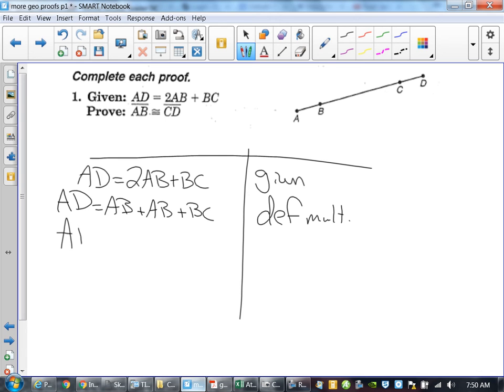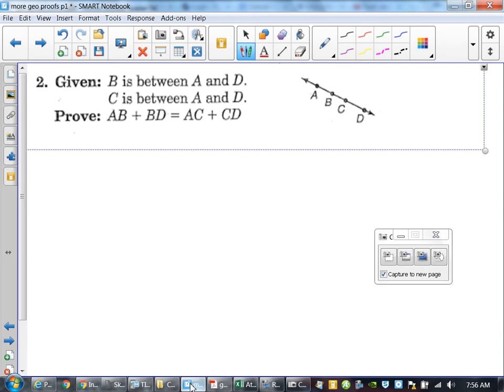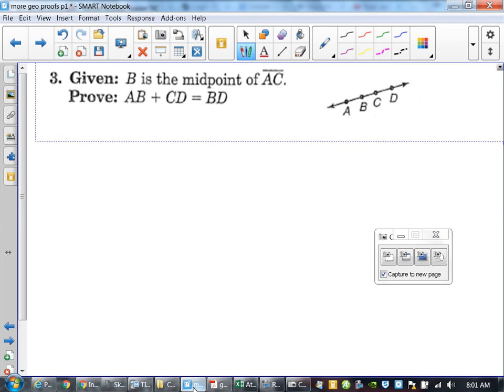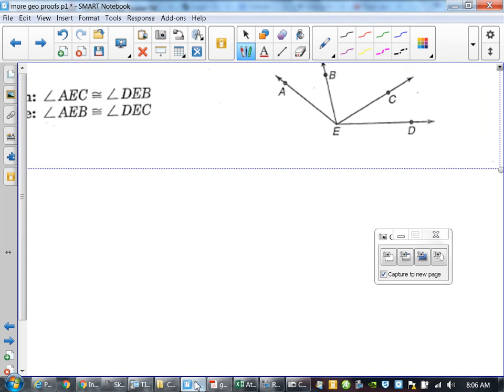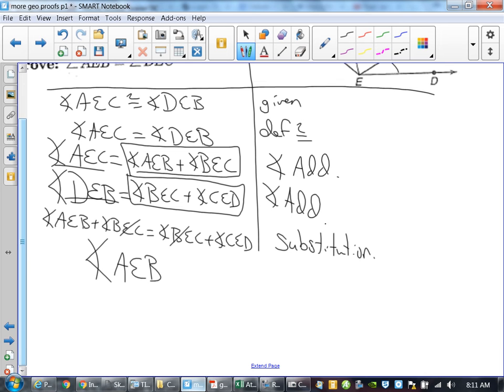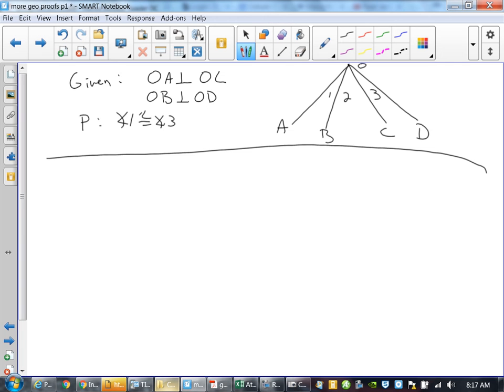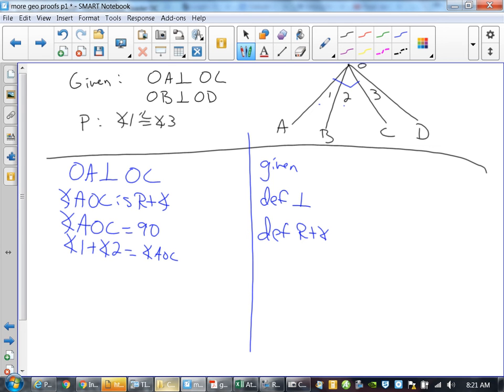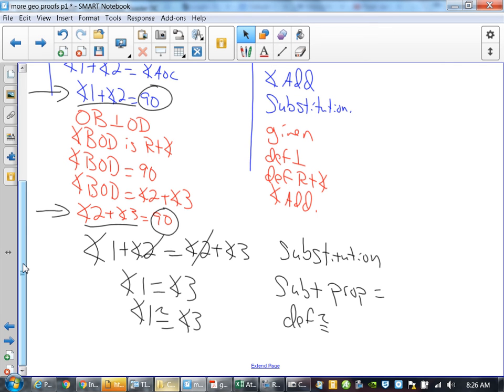October18 own proofs day 2 p1